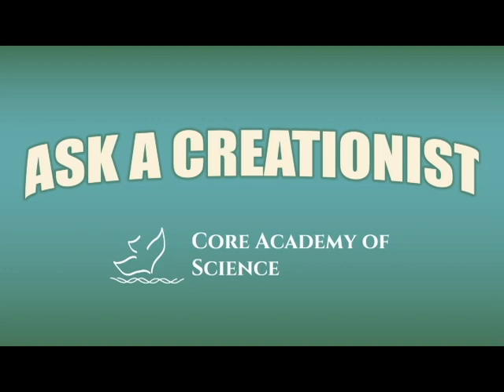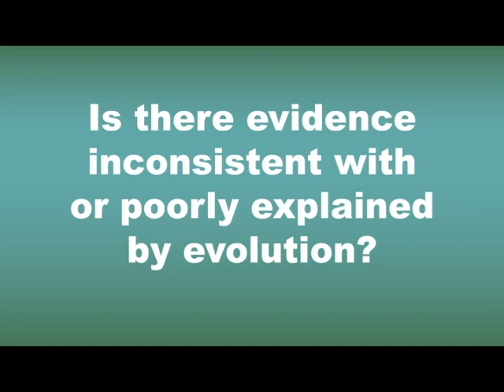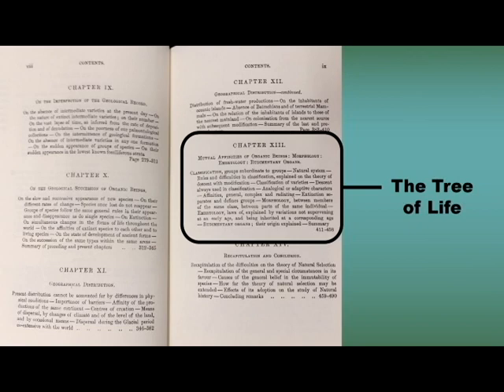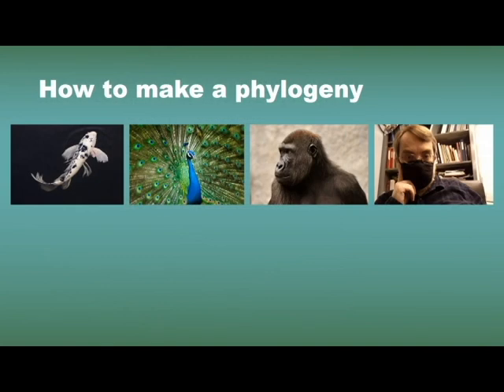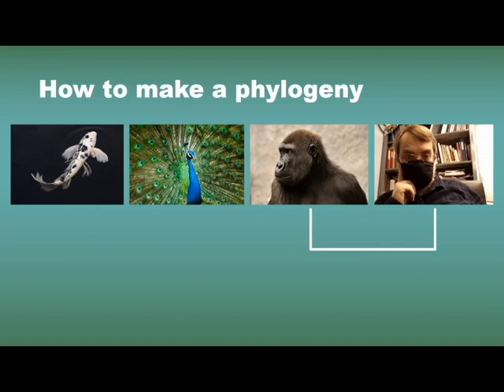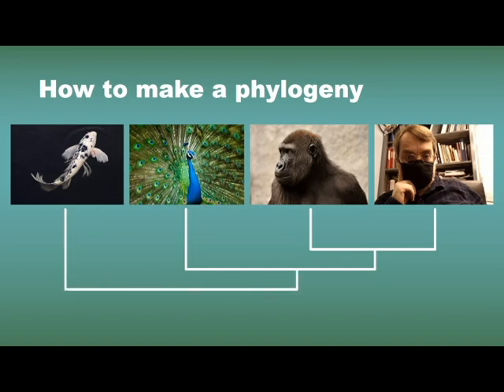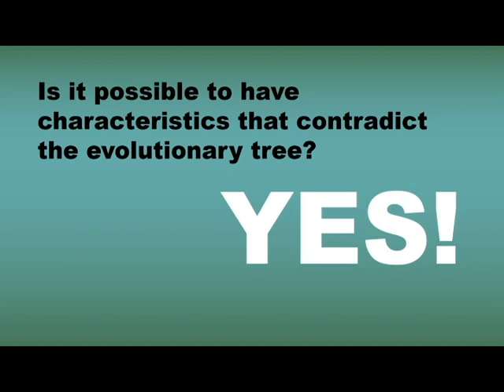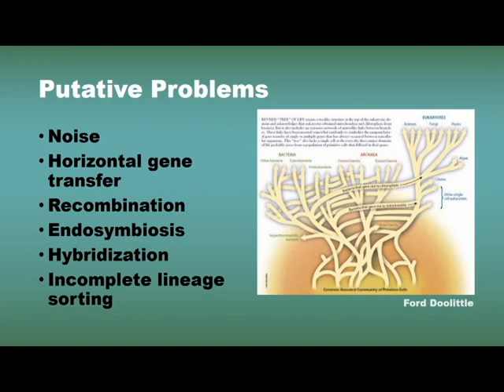Ask a Creationist: Evidence Against Evolution Part 3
Welcome to Core Academy of Science we are a Christian nonprofit based out of Dayton, TN with a mission to equip the next generation to answer the hard questions surrounding creation.